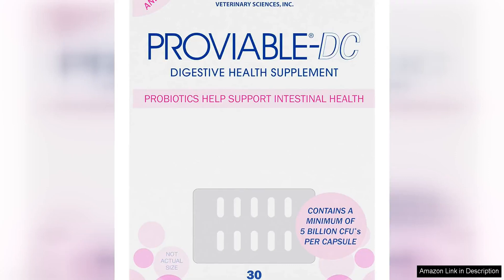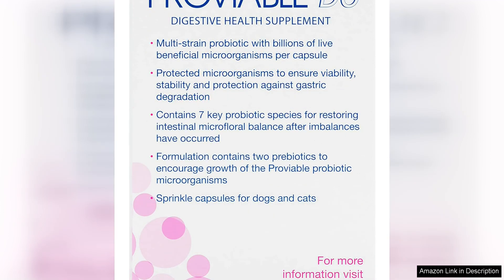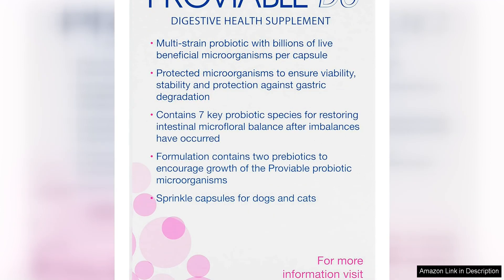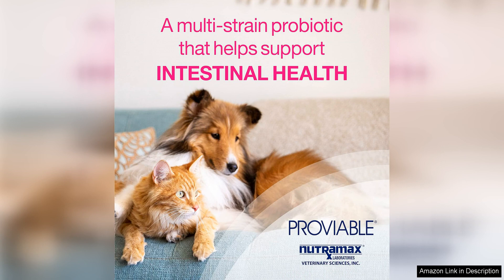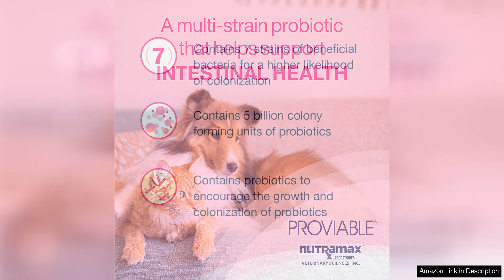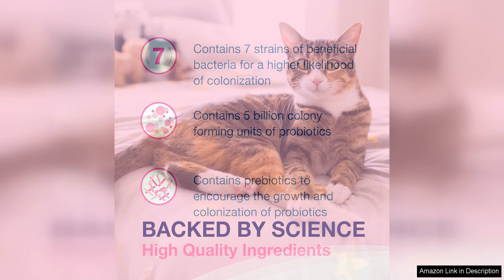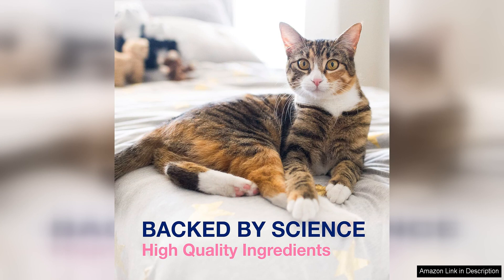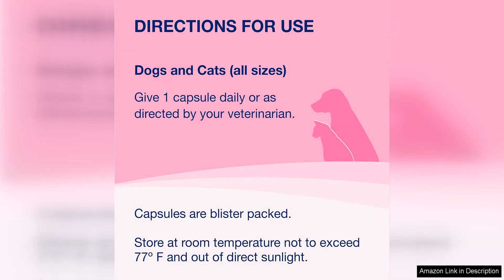Proviable Digestive Health Supplement Multi-Strain Probiotics and Prebiotics for Cats Review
The Proviable Digestive Health Supplement is a game-changer for pet owners looking to improve their furry friend's digestive health. This multi-strain probiotic and prebiotic formula is designed for both cats and dogs, making it a versatile option for households with multiple pets.

One of the standout features of this supplement is its unique blend of probiotics, including seven different strains to support a healthy gut flora. This diverse mix helps to promote better digestion and nutrient absorption, leading to overall improved health and well-being for your pet.

In addition to probiotics, Proviable also contains prebiotics, which serve as food for the beneficial bacteria in the gut. This combination of probiotics and prebiotics works together to create a balanced and healthy microbiome, which is essential for proper digestion and immune function.

Another key benefit of Proviable is its ease of use. The supplement comes in easy-to-administer capsules, making it simple to add to your pet's food or give orally. Plus, the capsules are tasteless and odorless, so even picky eaters won't mind taking them.

Pet owners who have tried Proviable rave about the positive results they've seen in their pets. Many report improvements in digestive issues such as diarrhea, constipation, and gas, as well as overall better coat health and energy levels.

While the price point may be slightly higher than some other supplements on the market, the quality and effectiveness of Proviable make it well worth the investment. After all, a healthy gut is essential for your pet's overall health and longevity.

Overall, Proviable Digestive Health Supplement is a top-notch product that delivers on its promises. With a powerful blend of probiotics and prebiotics, easy administration, and proven results, this supplement is a must-have for pet owners looking to improve their furry friend's digestive health. Your pet will thank you for it!